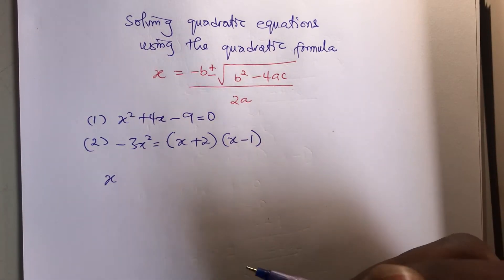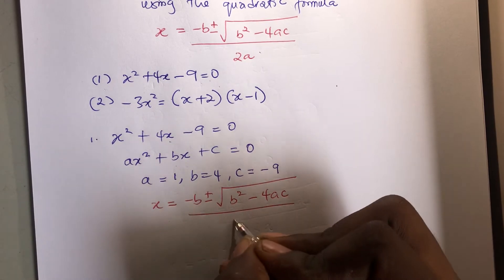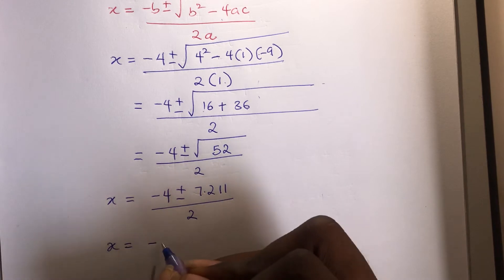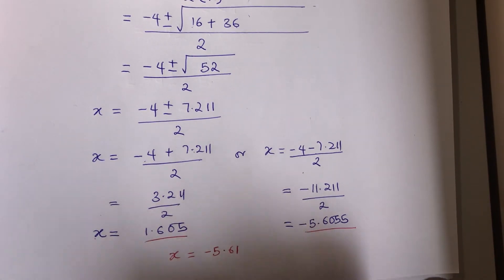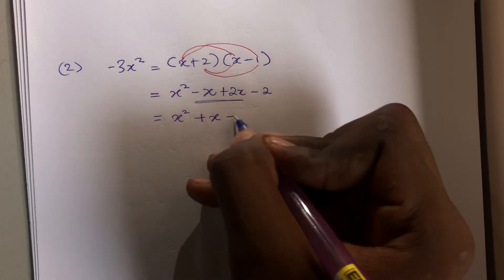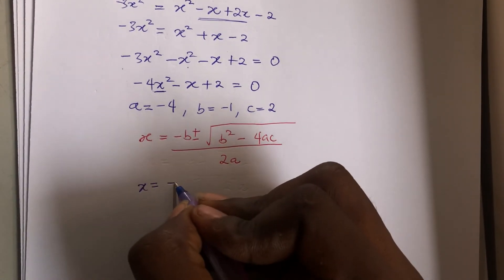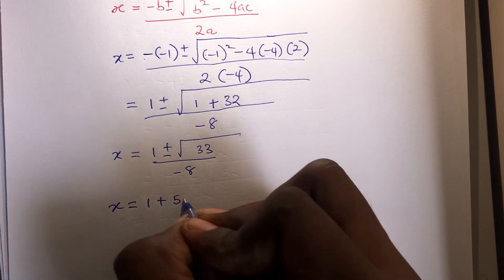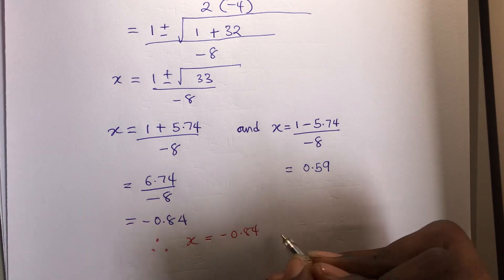How to Use the Quadratic (almighty) Formula to Solve Quadratic Equations.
This video tutorial explains how to use the quadratic formula (“almighty formula”) to solve quadratic equations. This video contains two examples of differing difficulties. Follow the explanation step-by-step and you should be able to use this method proficiently.